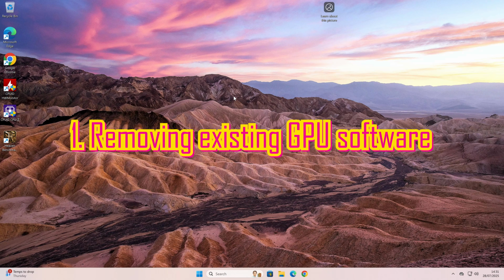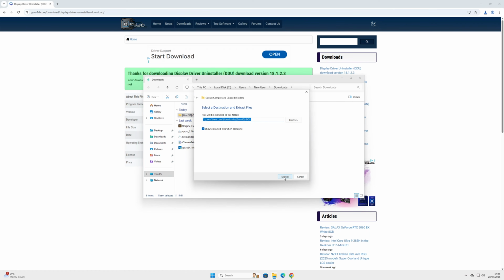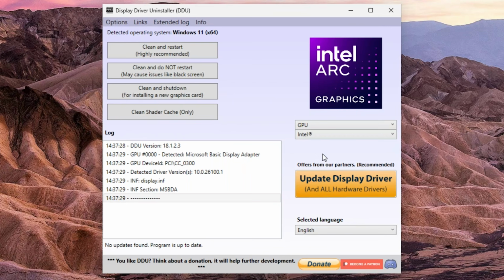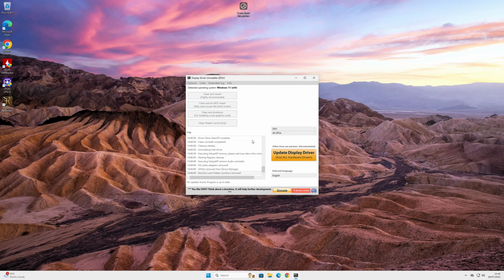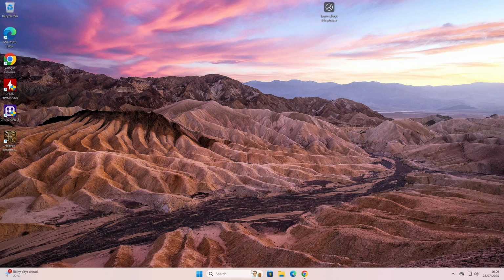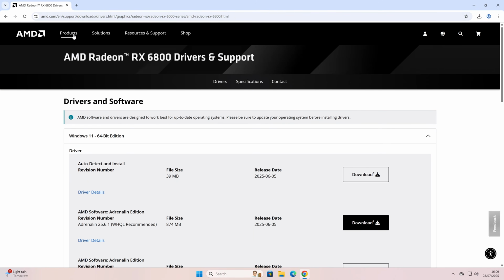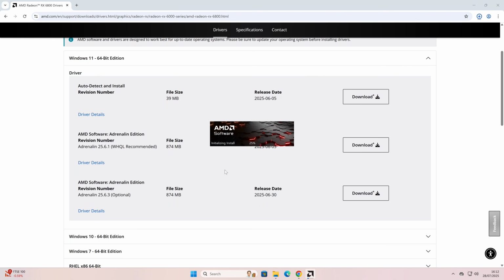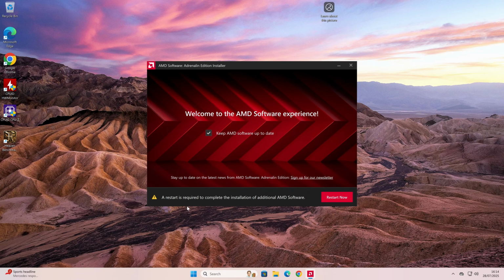How To Change A PC Graphics Card For Beginners Full Removal & Installation Guide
How To Change A PC Graphics Card For Beginners!
Full removal and Installation Guide
5 step removal and installation guide to remove your existing graphics card and software, then cable prep and new GPU installation and software & driver updates.

This is a great guide for those new to Desktop Computers and shows you in depth and at a slower pace, how to do the swap in easy bite sized segments.

Available from:
Graphics Card GPU Anti Sag Support Bracket
Amazon UK (cheaper)
Amazon UK (Silver)
Amazon UK (various colours)
Amazon US / Local
Ebay UK
Ebay US
Ebay CA
Ebay AUS
Ali Express